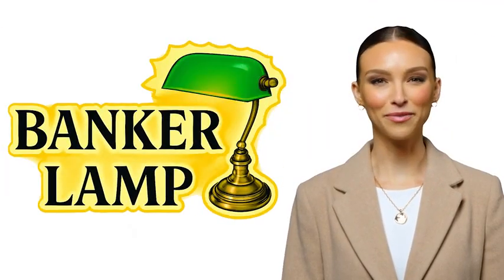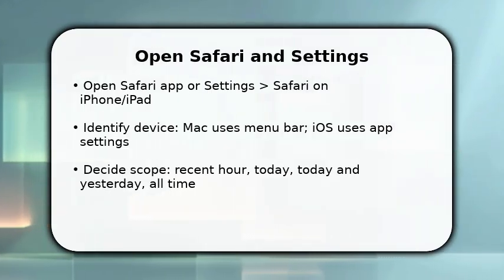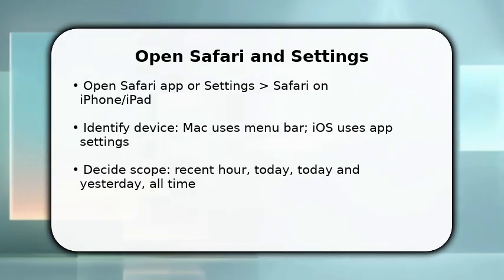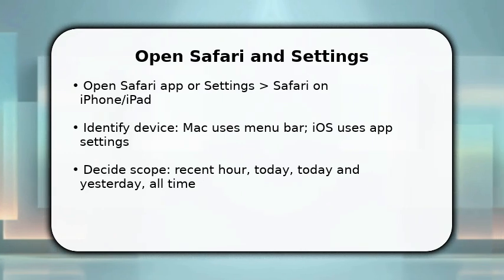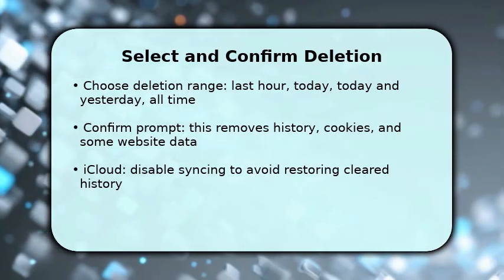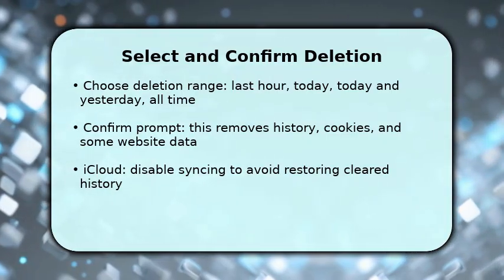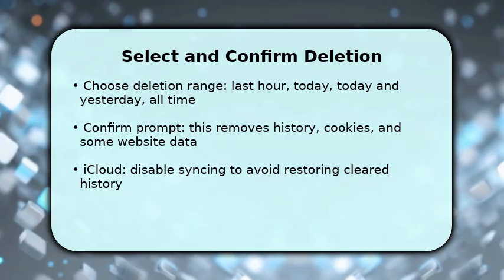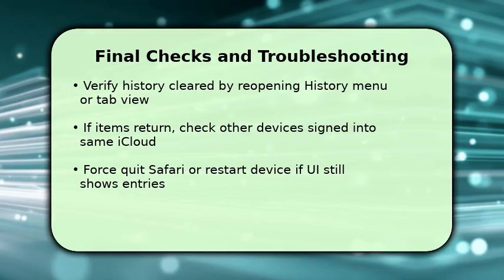How to Delete History on Safari - Step by Step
How to Delete History on Safari - Step by Step | 🔒 Surfshark VPN Deal — Stay private and secure. $1.99/mo + 3 Months Free ▸

Learn the essential steps to clear your browsing history on Safari. This video guides you through deleting cookies, cache files, and site data for privacy reasons or storage management.

Safari, delete history, cookies removal, cache cleanup, site data deletion,